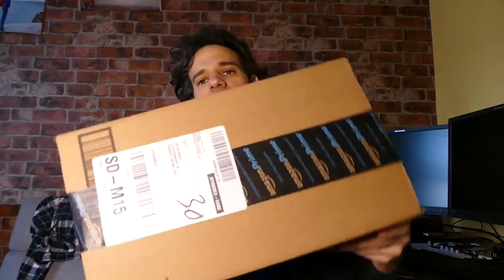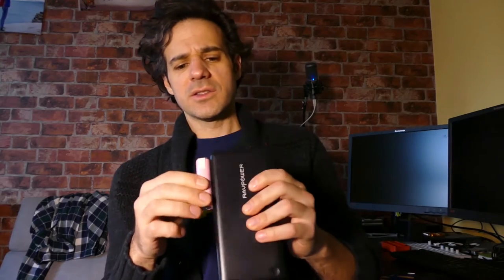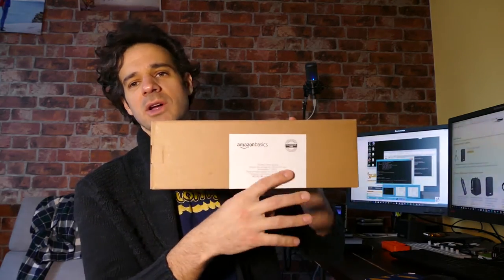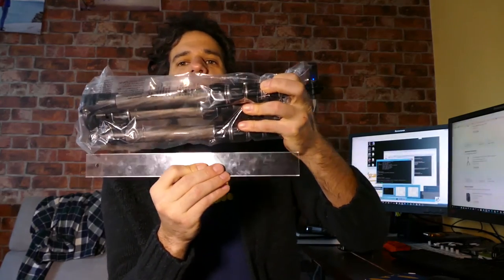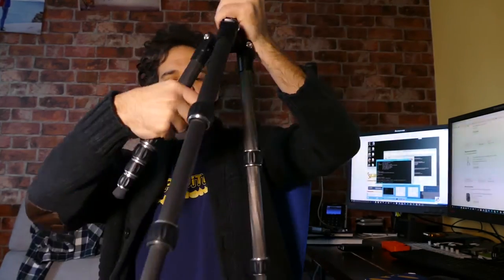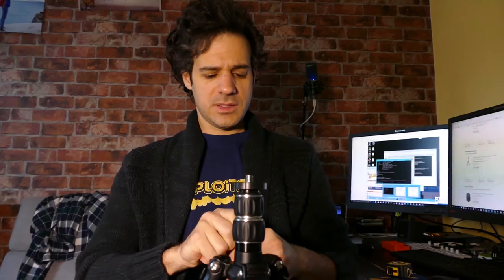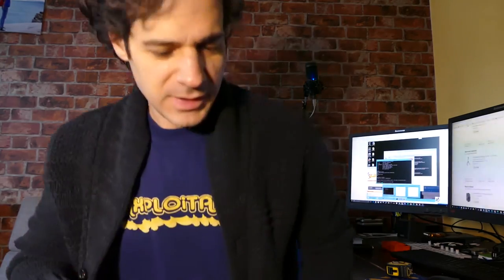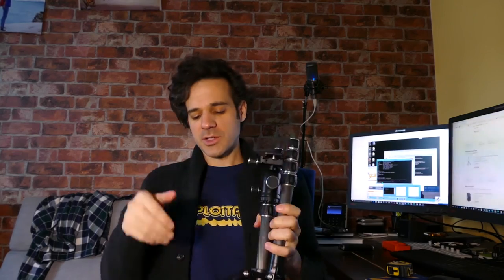New Toys - Cheap Carbon Fiber 52" Travel Tripod & power bank- Amazon Basics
This is the AmazonBasics 52-Inch Carbon Fiber Travel Tripod quick unboxing & review. Also a mega large powerbank  for charging devices more electrons = gooder